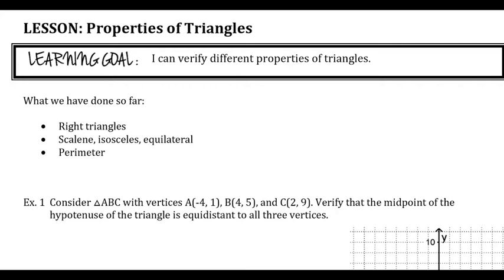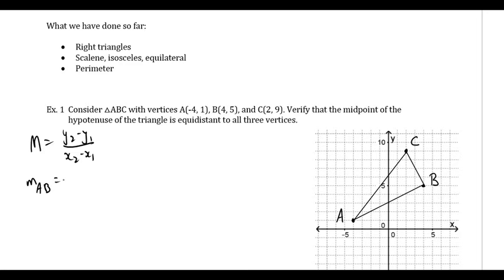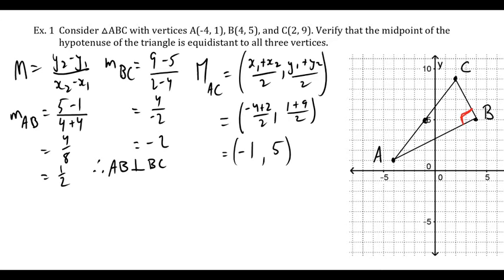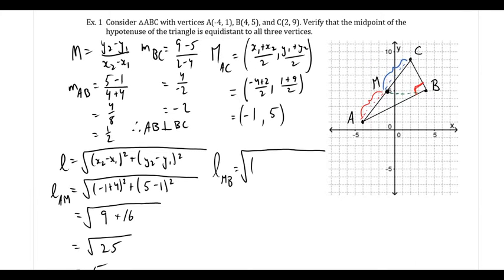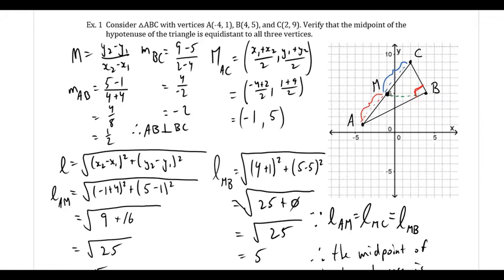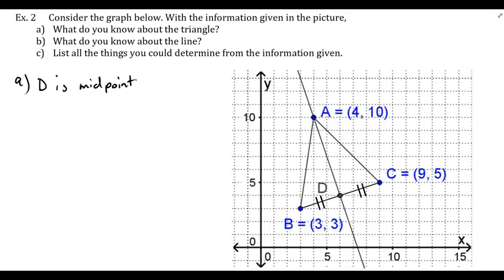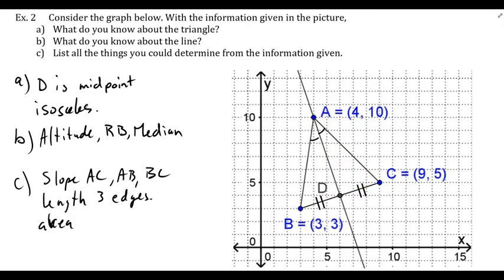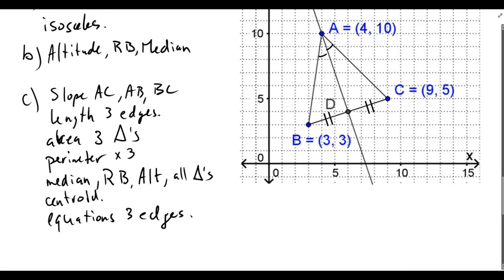02 LESSON Properties of Triangles